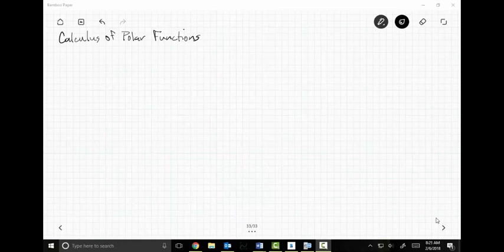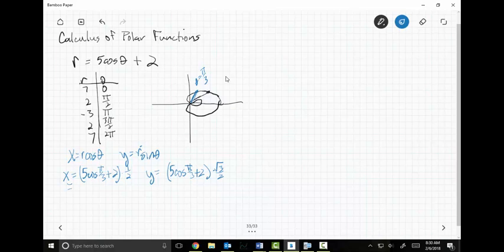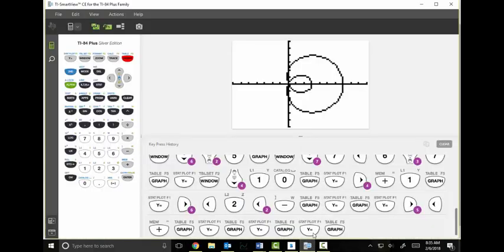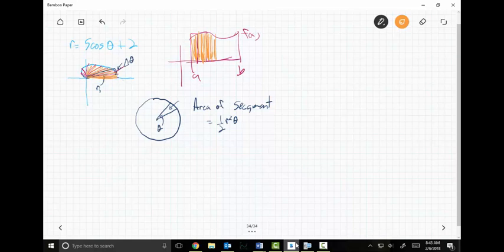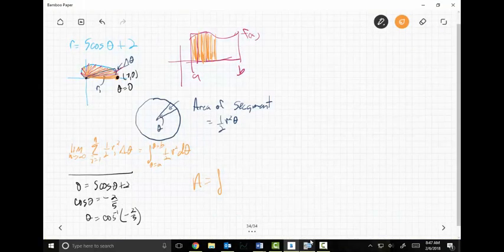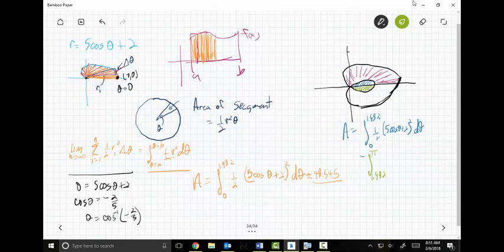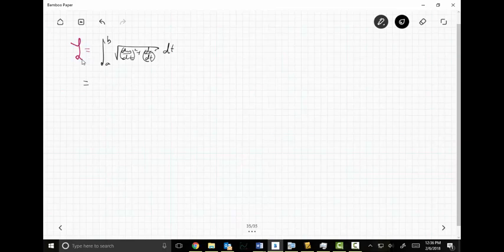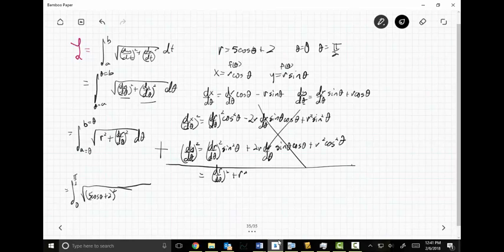Calculus of Polar Coordinates (10.4)